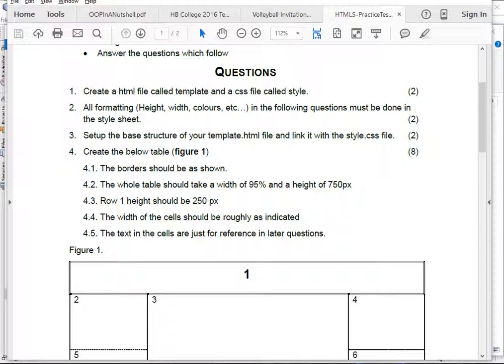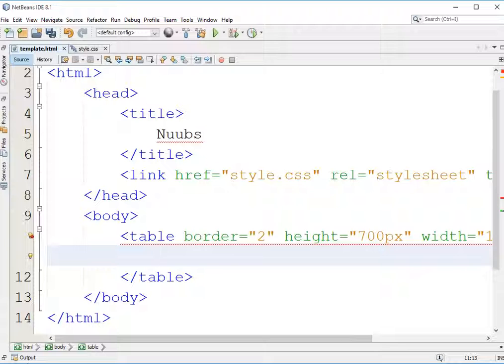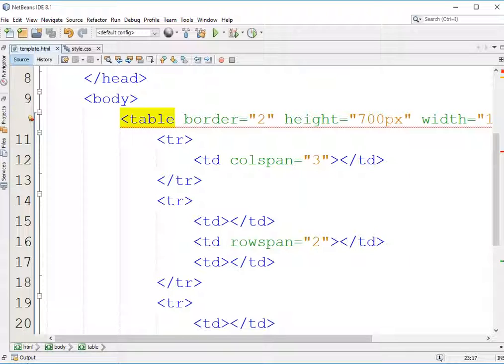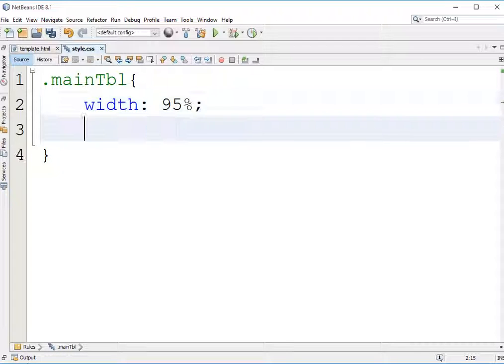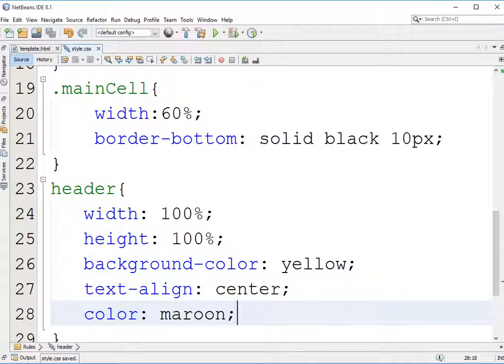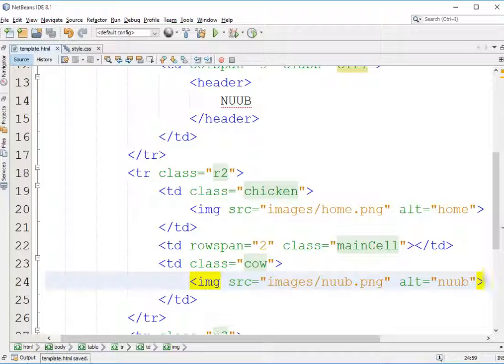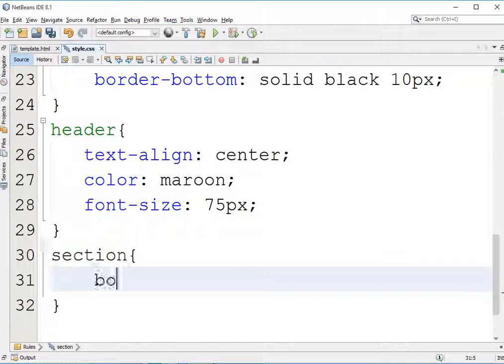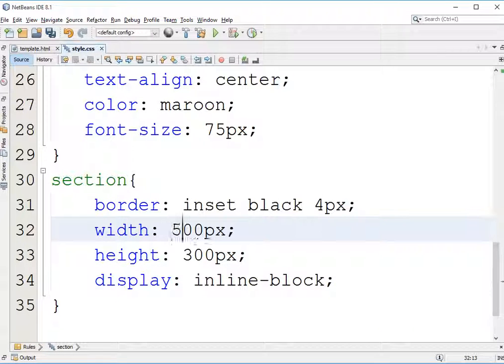Memo to Practice Test HTML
Grade 10 IT 2016